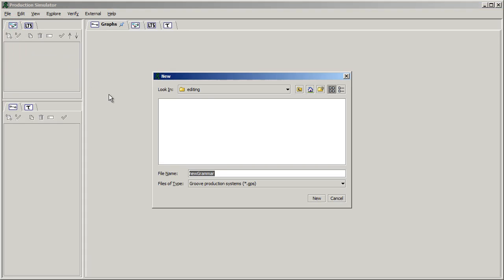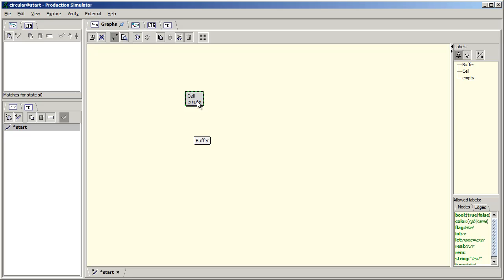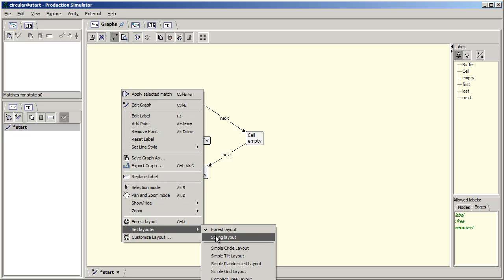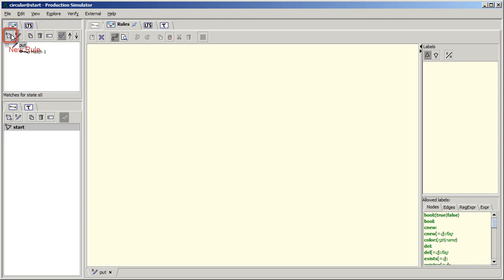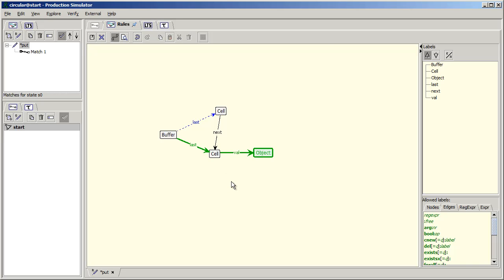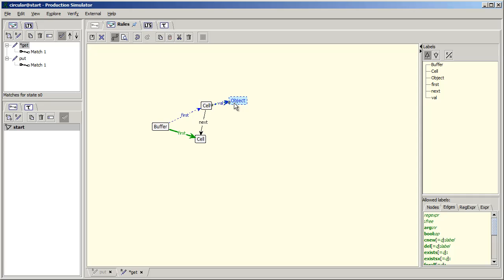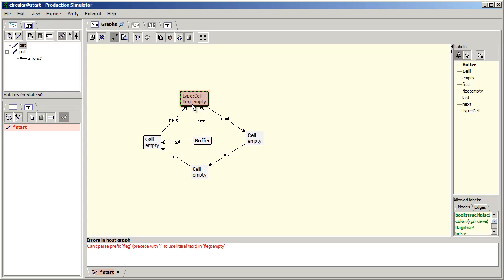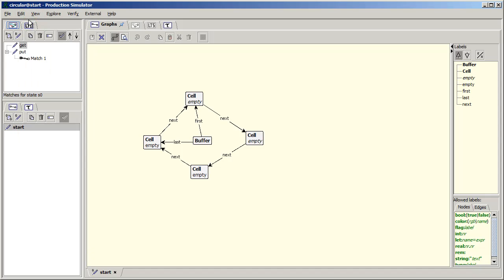Groove Demo: Editing Graphs and Rules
1280 x 720